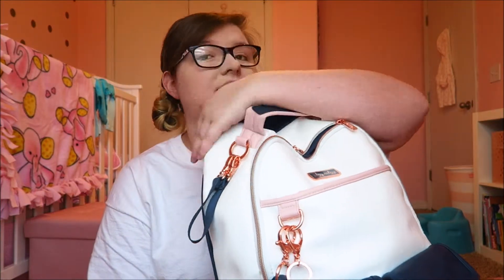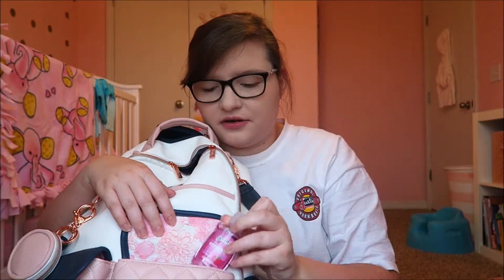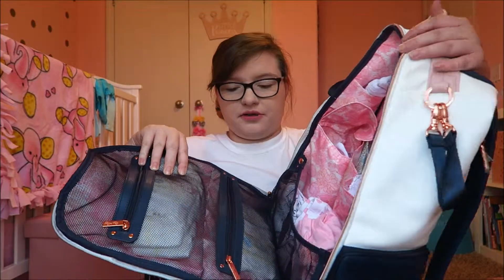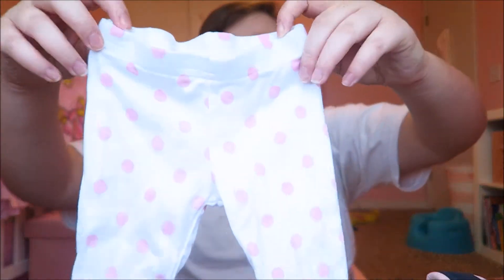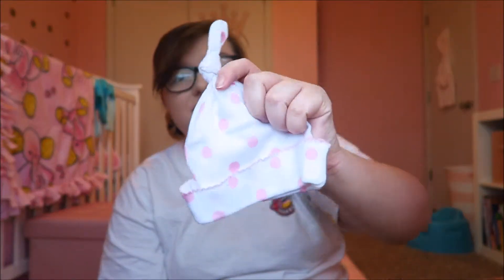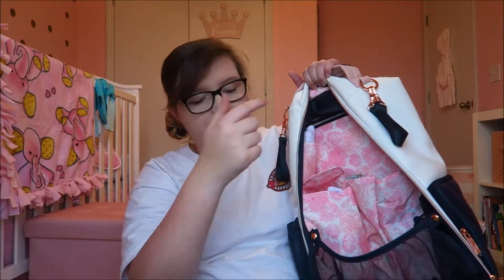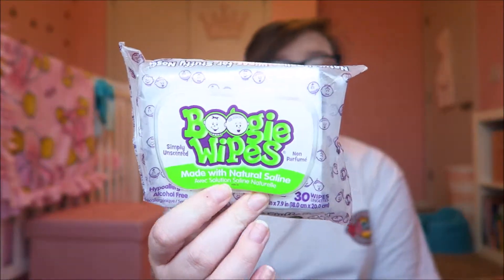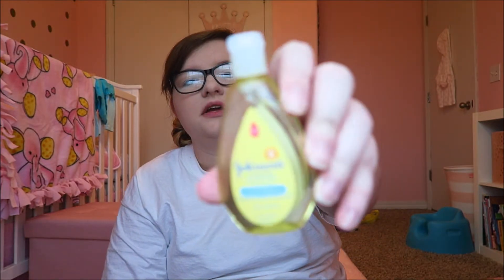What's In My Baby Girl's Hospital/Diaper Bag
In this video i show you what I packed in my Baby Girls hospital/diaper bag. I am a first time mom so this could change but i wanted to show anyway!

-Whitney